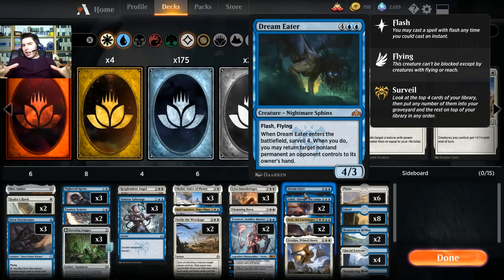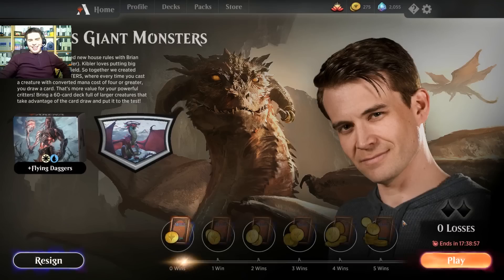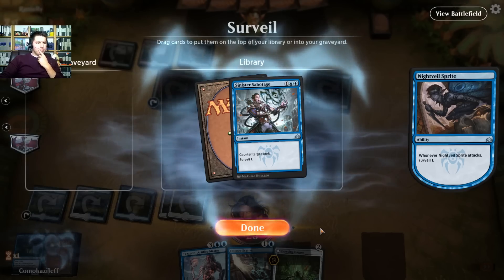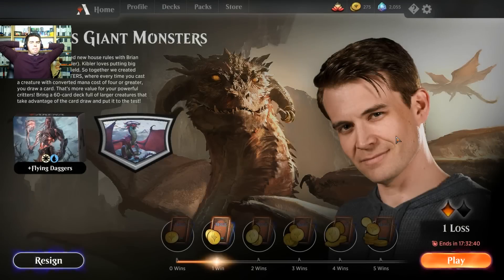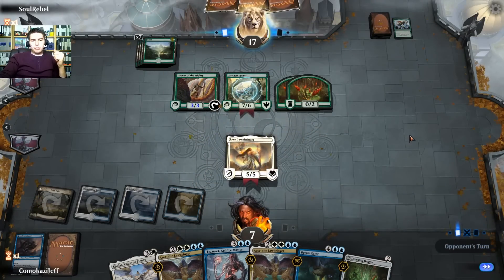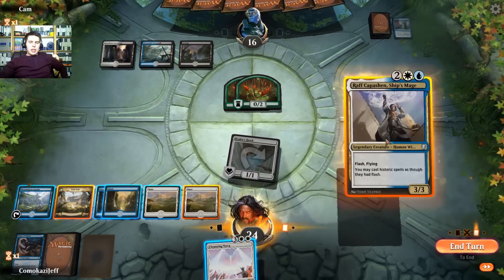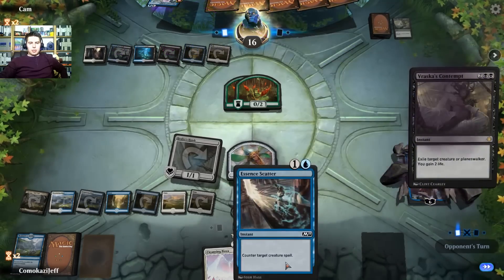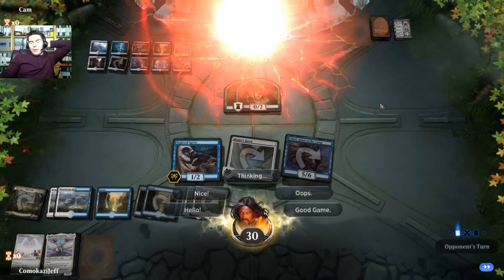Flying Daggers [MTG Arena] | Blue-White Dowsing Dagger Flyers Deck in GRN Standard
90% ... 45K/50K

What's the best way to flip Dowsing Dagger? Put in on a flyer!! I hope you enjoy the deck & gameplay!

2 Tezzeret, Artifice Master (M19) 79
8 Island (RIX) 193
1 Dream Eater (GRN) 38
2 Zahid, Djinn of the Lamp (DAR) 76
2 Azor, the Lawbringer (RIX) 154
6 Plains (RIX) 192
1 Raff Capashen, Ship's Mage (DAR) 202
3 Nightveil Sprite (GRN) 48
2 Healer's Hawk (GRN) 14
1 Resplendent Angel (M19) 34
3 Shalai, Voice of Plenty (DAR) 35
3 Lyra Dawnbringer (DAR) 26
1 Zetalpa, Primal Dawn (RIX) 30
2 Essence Scatter (M19) 54
3 Sinister Sabotage (GRN) 54
2 Memorial to Genius (DAR) 243
4 Glacial Fortress (XLN) 255
4 Meandering River (M19) 253
1 Mox Amber (DAR) 224
3 Dowsing Dagger (XLN) 235
3 Siren Stormtamer (XLN) 79
2 Settle the Wreckage (XLN) 34
1 Cleansing Nova (M19) 9